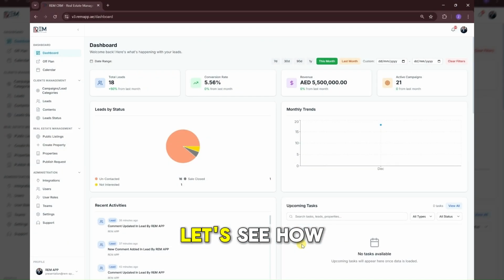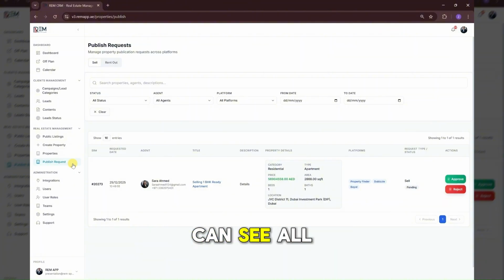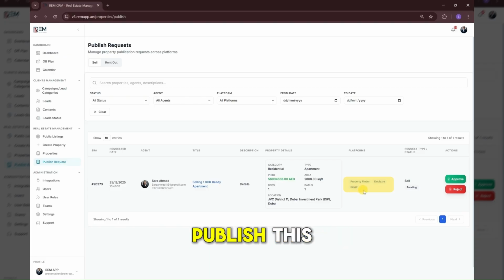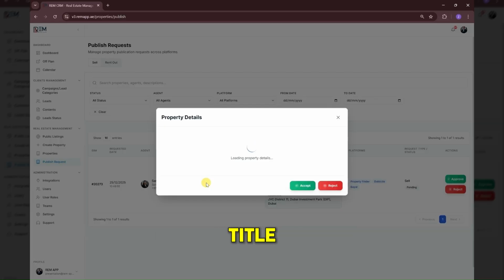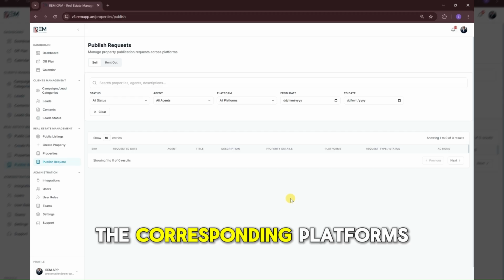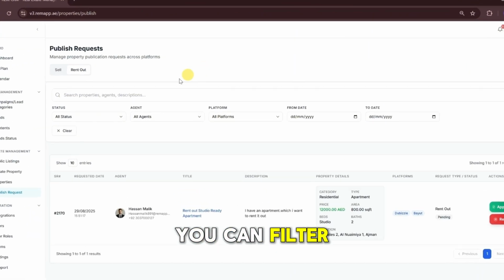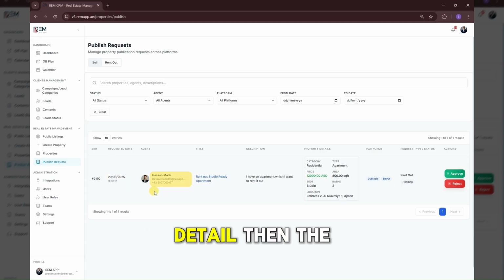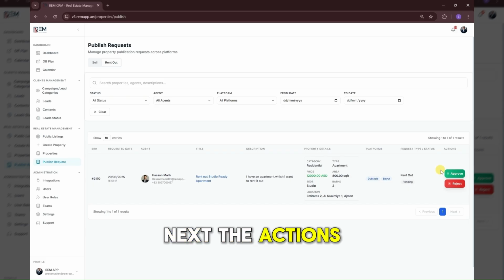How to Accept or Reject Property Requests | REM CRM Complete Walkthrough